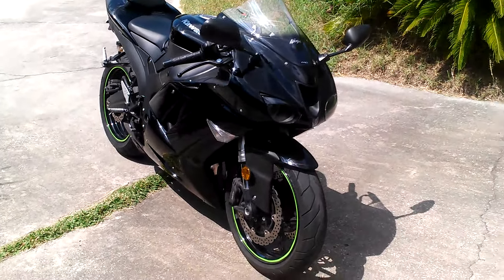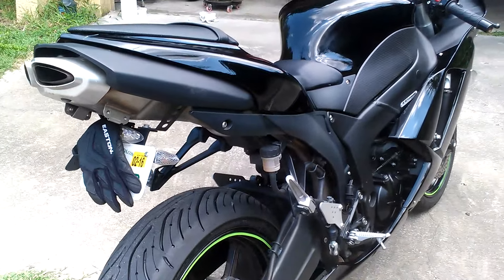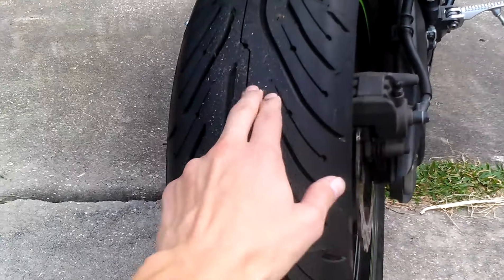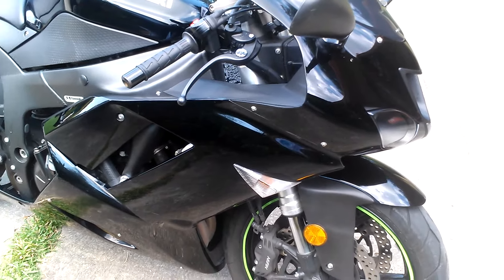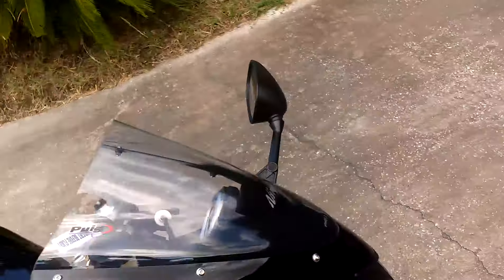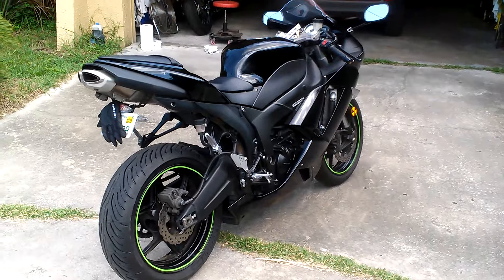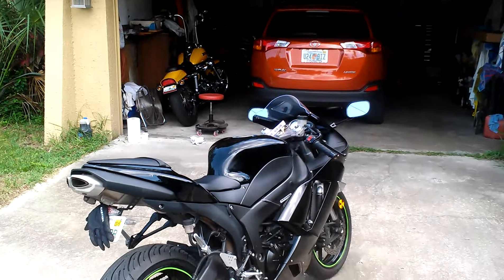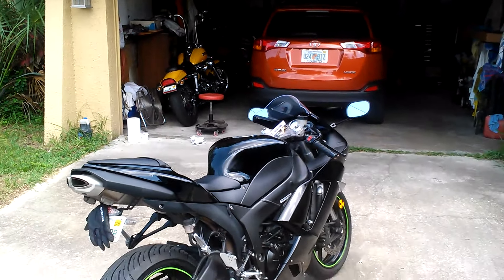2007 Kawasaki ZX-6R Walkaround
I bought this bike in July and it was totally stock except for a double-bubble windscreen and an aftermarket fender eliminator kit.  This is a general walkaround on it that I made after a wash.  It has an HID low beam installed and a new rear tyre.  More to come!